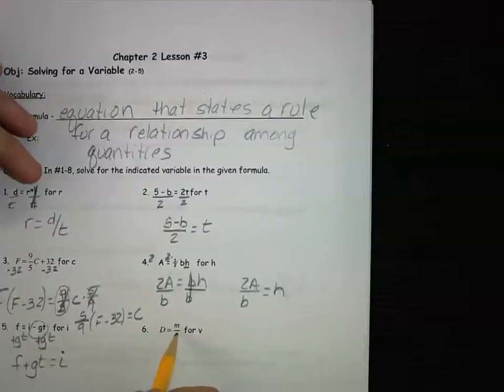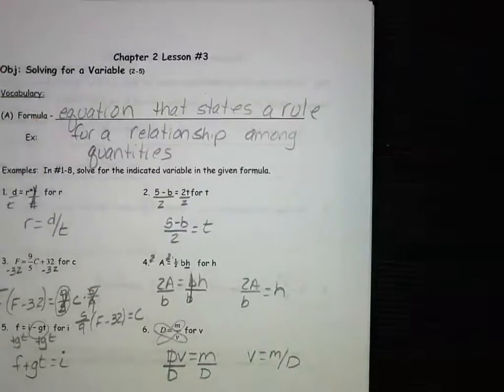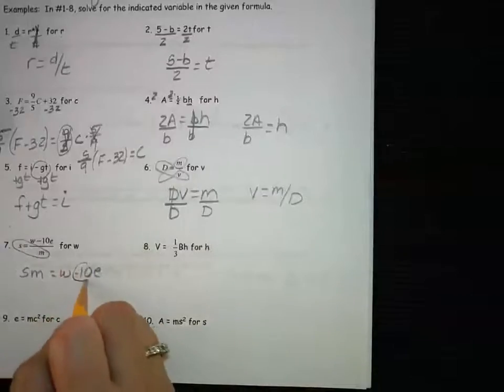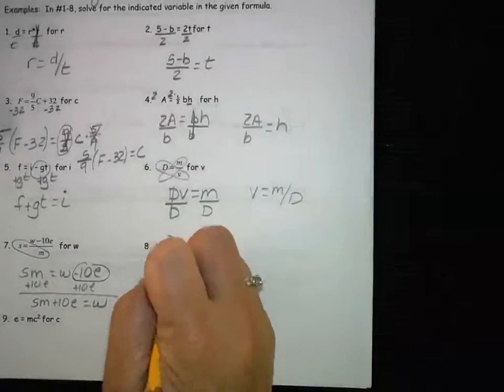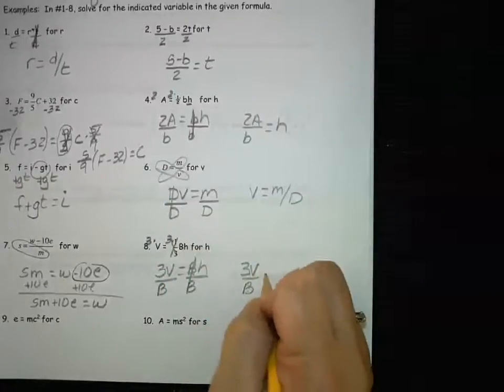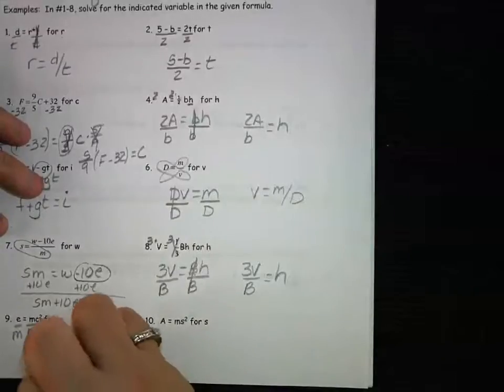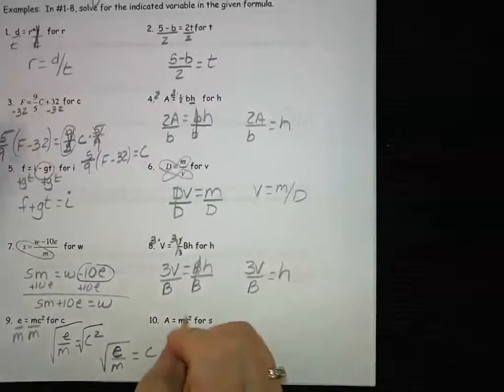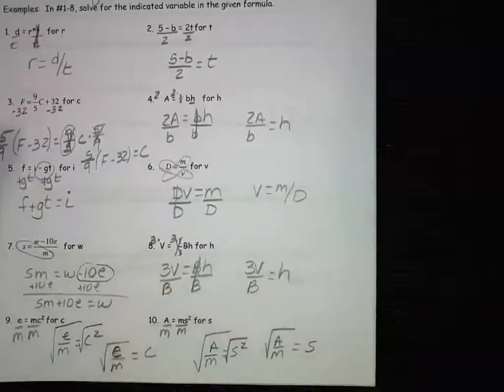ALG 2 3